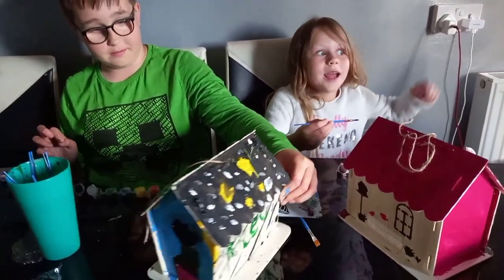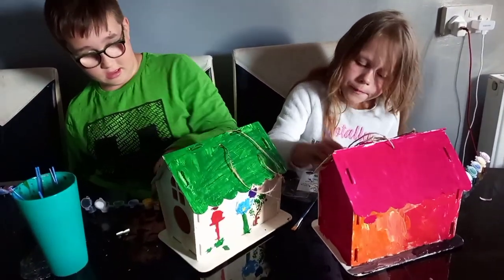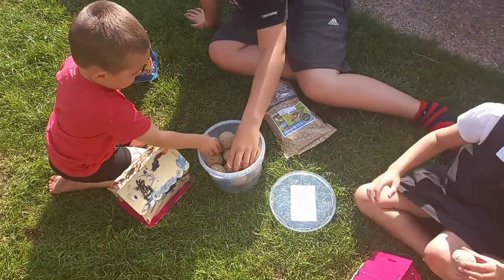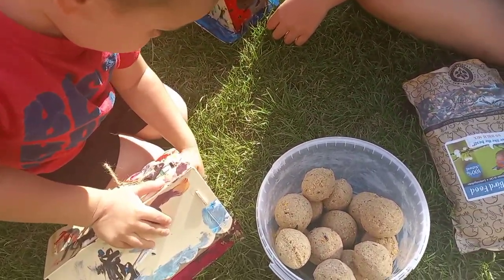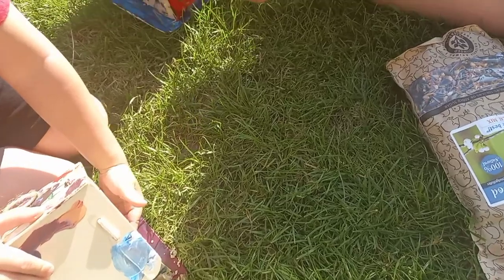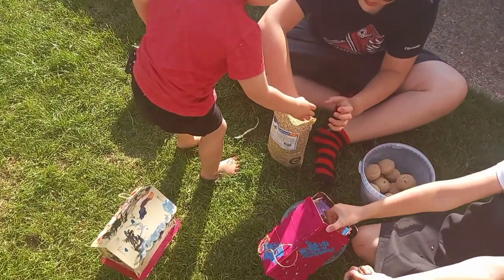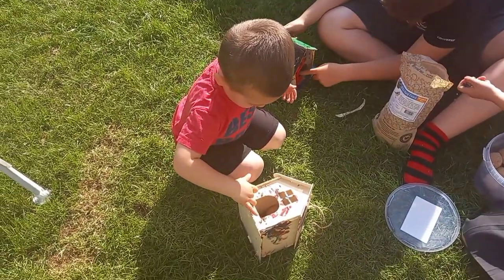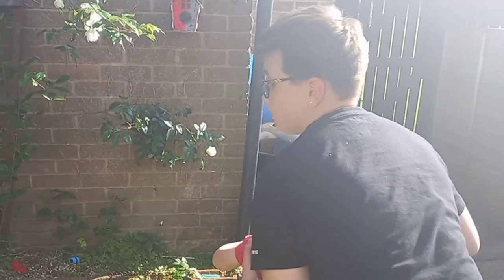D.I.Y Bird houses and Wrestling with George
Track: Acoustic Guitar 1 by Audionautix